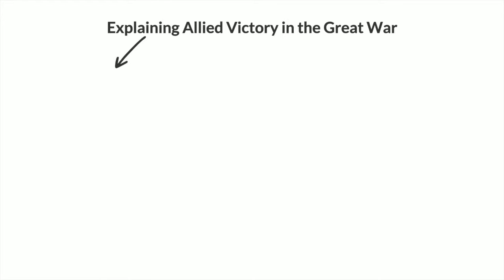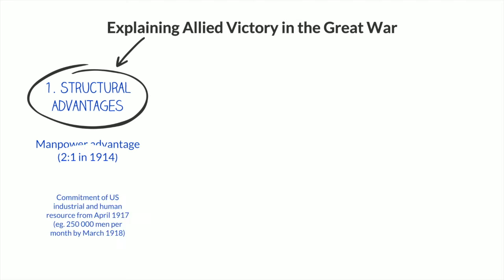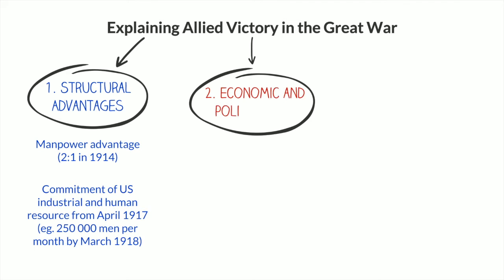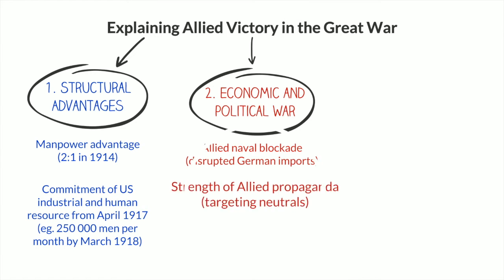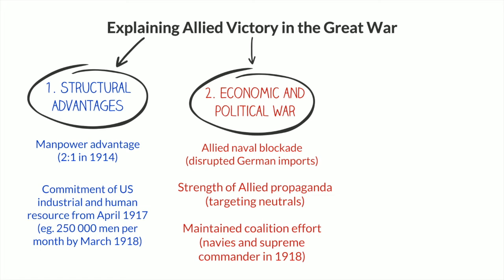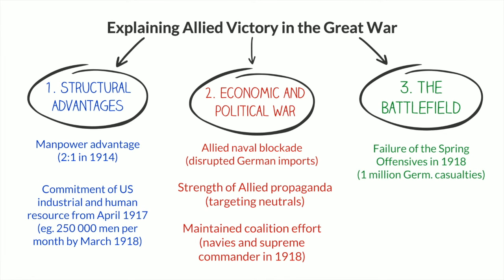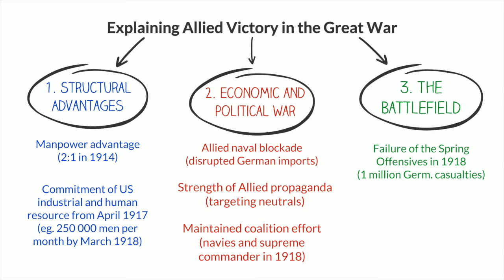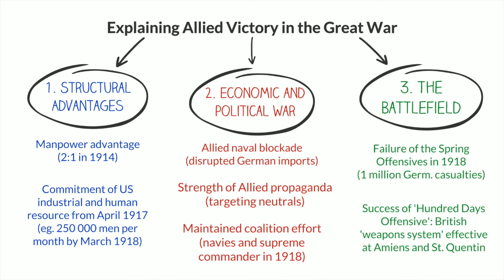Explaining Allied Victory in WW1 - Part 1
This is the first of two short videos providing some tips for preparing for the Core section of the HSC Modern History exam. This video focuses on building your own knowledge to explain Allied victory in the First World War.